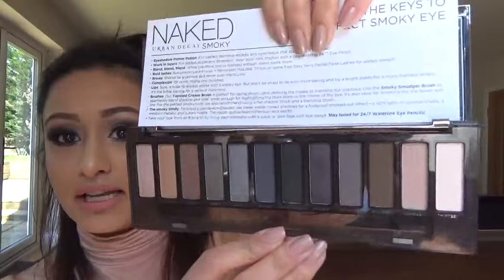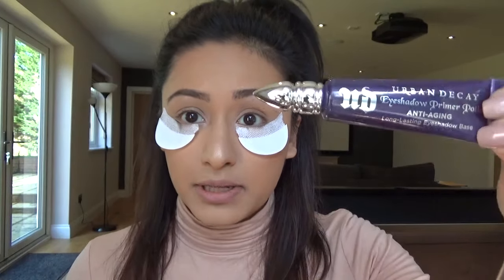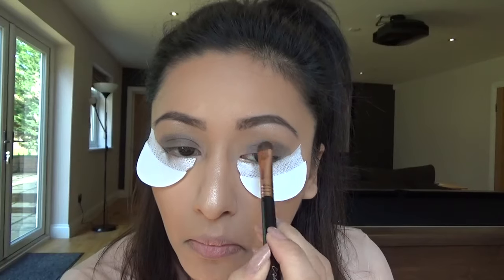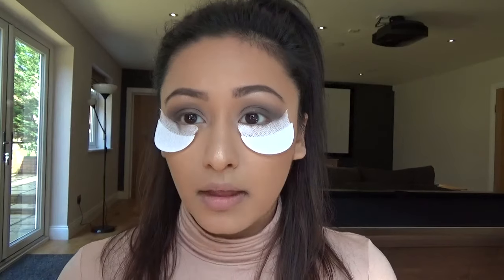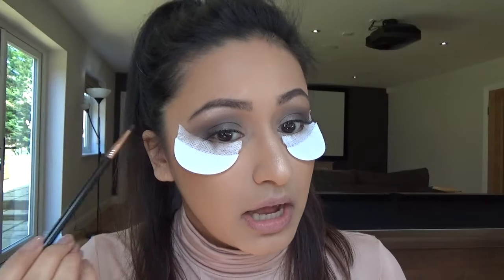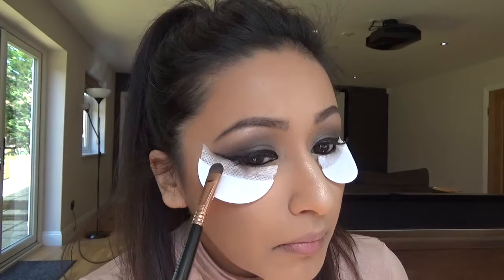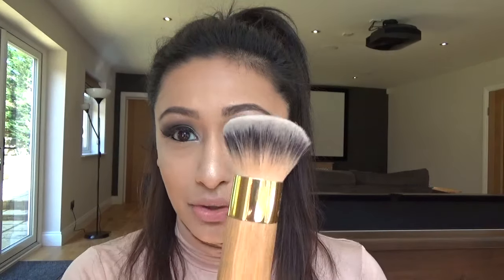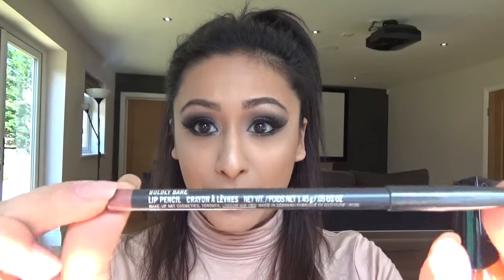URBAN DECAY Naked Smoky Palette Tutorial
**Urban Decay Naked Smoky Palette Tutorial** This video shows you exactly how to use this amazing eye shadow palette to create a sultry and dramatic smoky eye! It has all the perfect colours, and also allows you to create more of a neutral look too! Its definitely one to invest in! If there are any specific makeup looks you want to see please leave below in the comments! Product details below :)